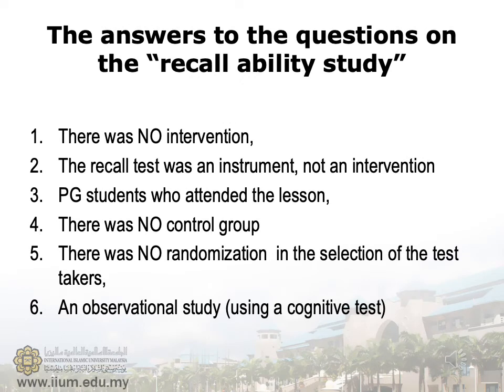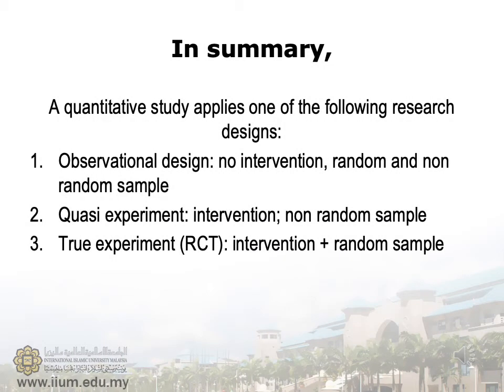6-Lesson5 Research Design